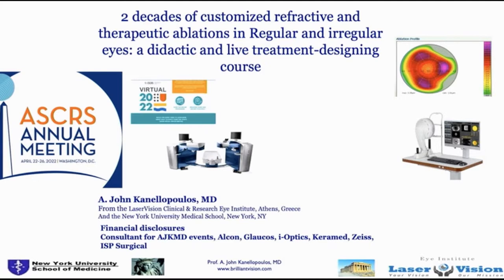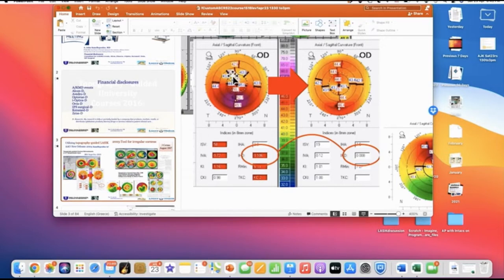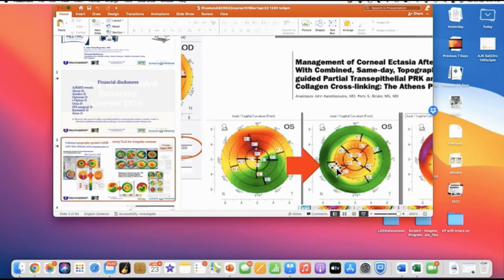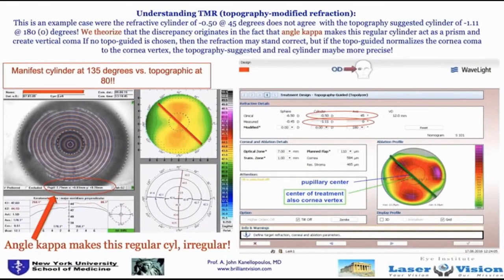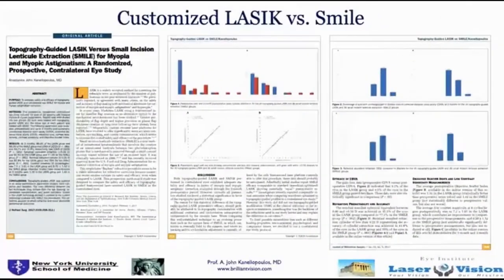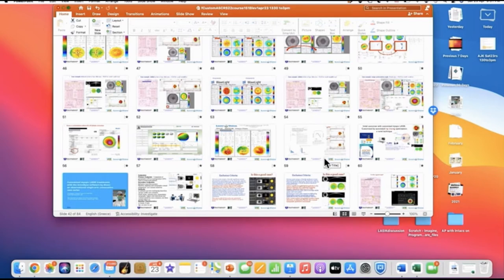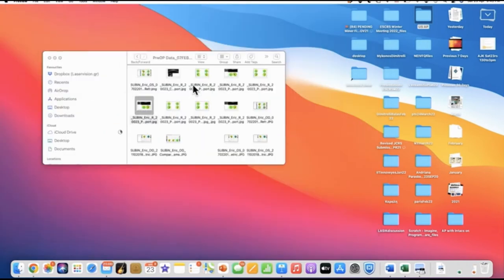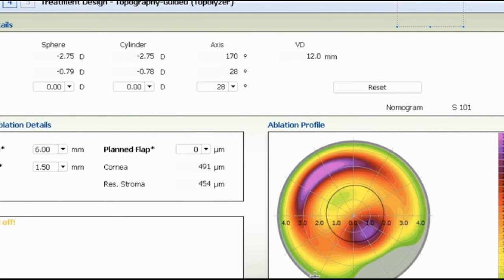ASCRS 2022: 2 Decades of Customised Refractive and Therapeutic Ablations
Synopsis:
Topo-guided, wavefront-guided and ray-tracing ablations. Treatment-planning: optimal customisation platform selection and why, when and how to adjust the clinical refraction, optical zone, transition zone, postoperative management and potential complications management in a large spectrum of virgin and previously treated eyes.Many of the actual case scenarios will be designed live during the course with potential participant interaction.

Objective:
Become familiar in depth with customised ablations used for both naïve refractive candidate cases, but also in therapeutic scenarios as well, through a broad spectrum of simple and complex cases, among the outcomes assessment and complications management